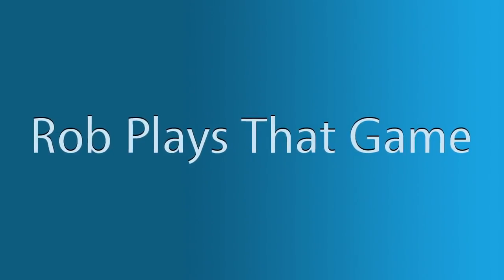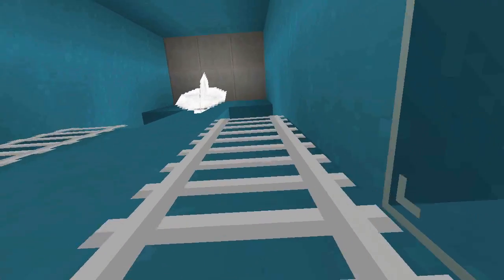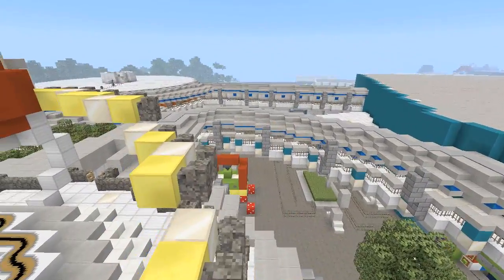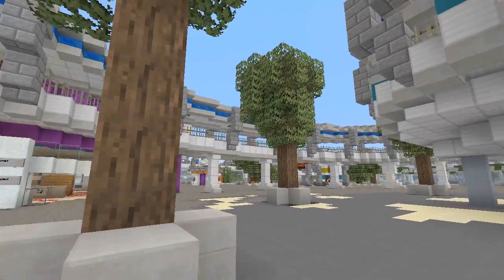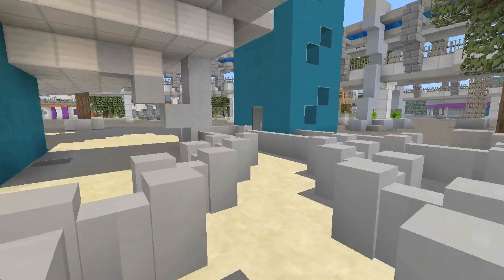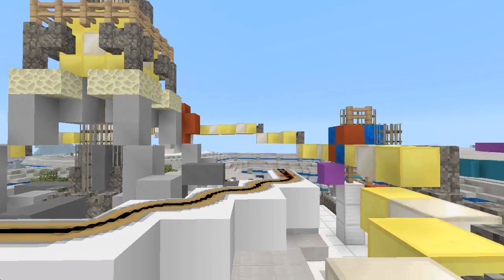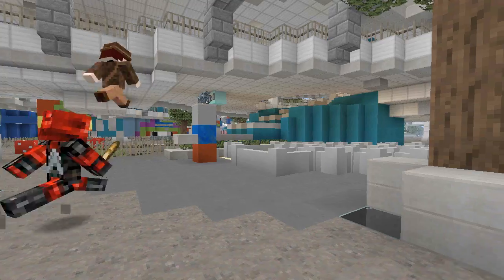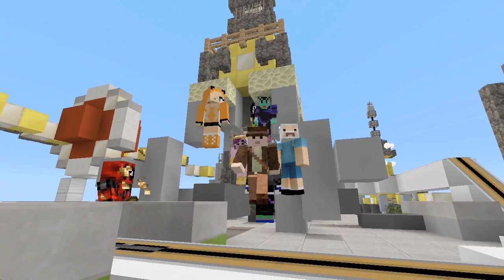Minecraft Disney World - Astro Orbiter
This week we head back to the Magic Kingdom and take a look at Astro Orbiter, the centerpiece attraction of Tomorrowland!

More on Minecraft

The game involves players creating and destroying various types of blocks in a three dimensional environment. The player takes an avatar that can destroy or create blocks, forming fantastic structures, creations and artwork across the various multiplayer servers in multiple game modes.

Want the game?